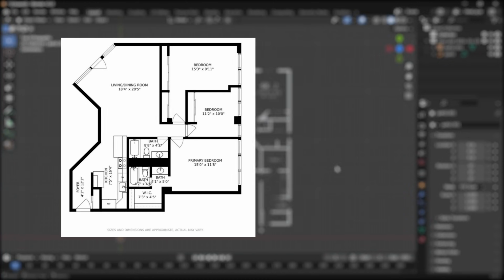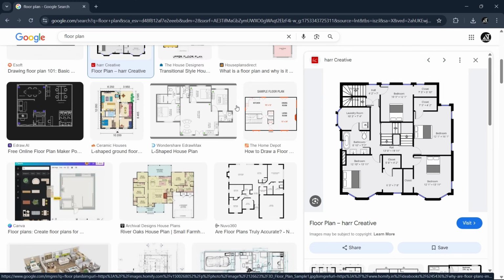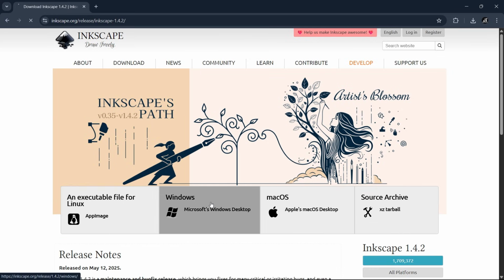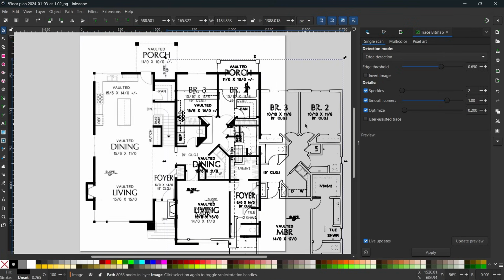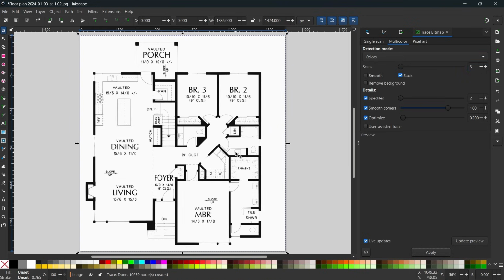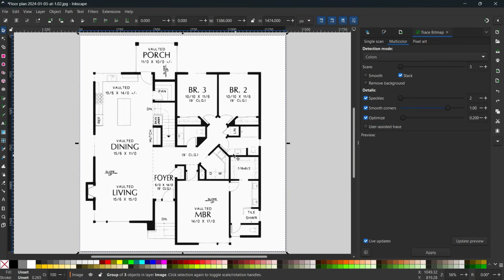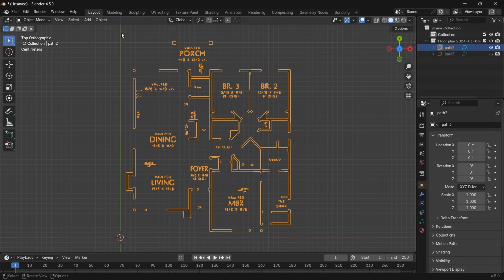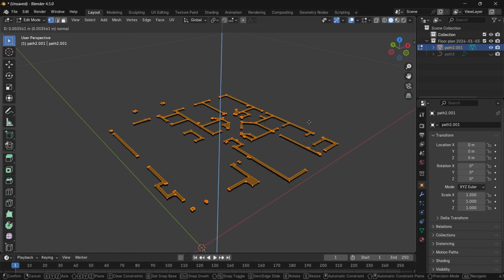How To Turn JPG image to 3D Floor Plan - Blender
A free way to generate 3D floor plans from jpg images using Inkscape and blender.